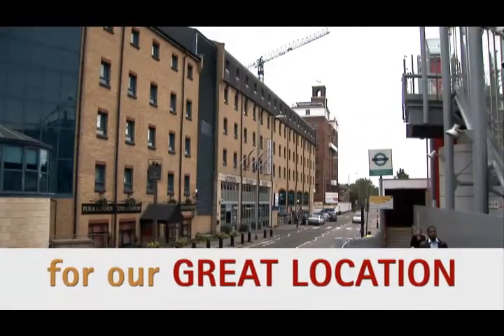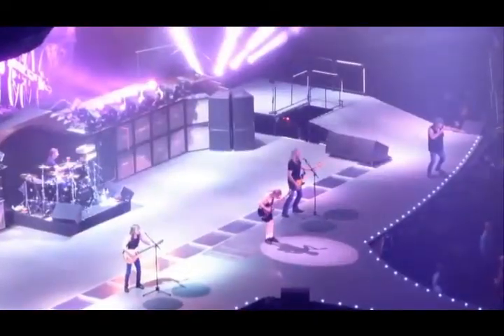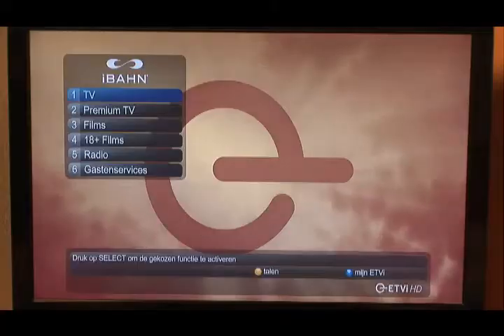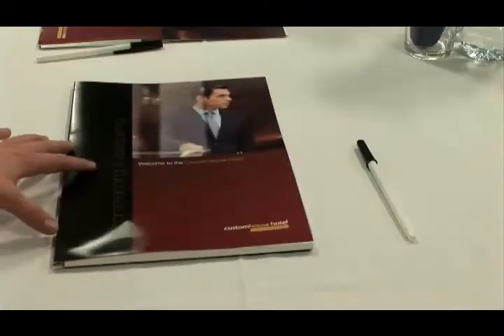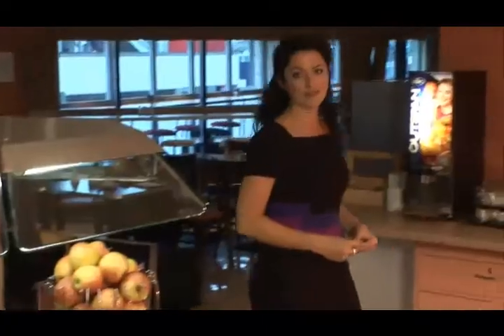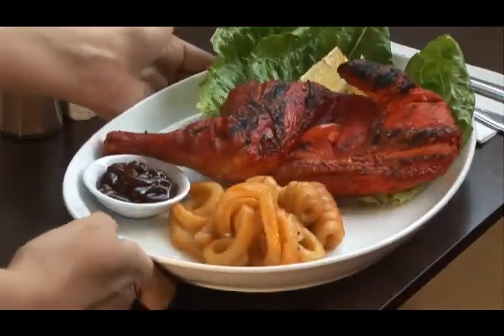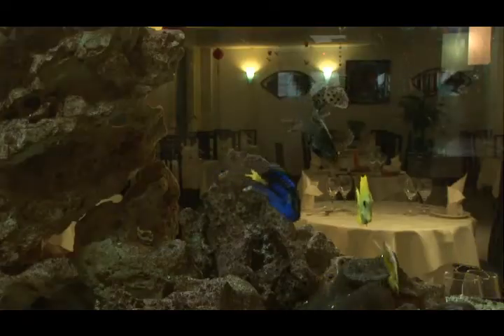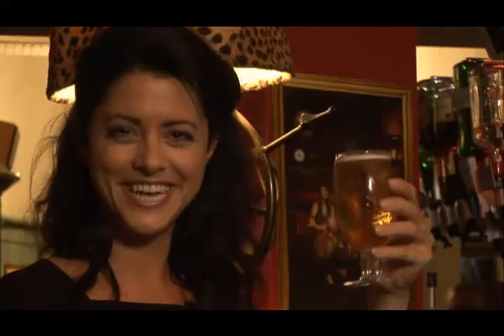Welcome to Custom House Hotel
A quick intro to this great budget hotel in London's Docklands